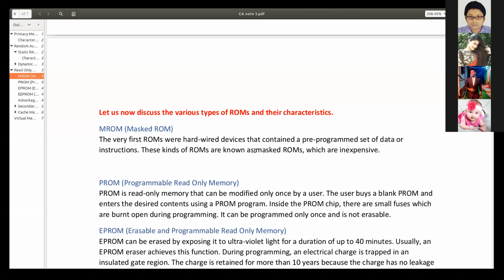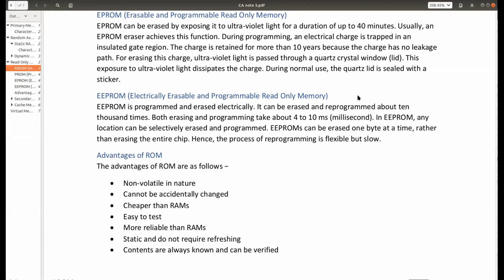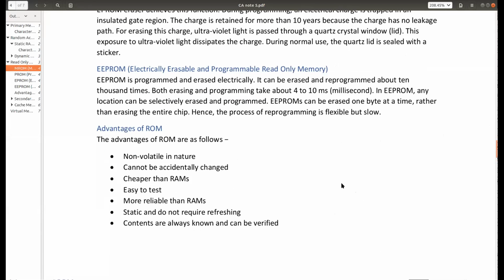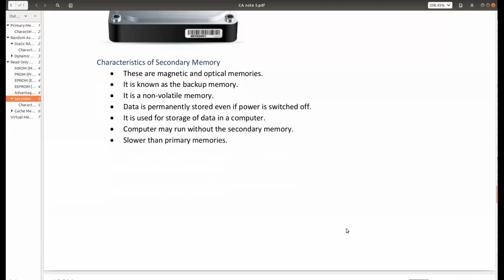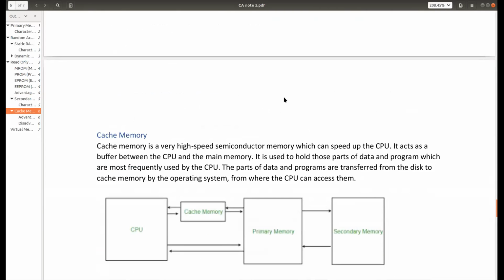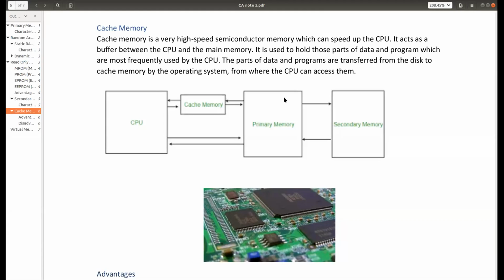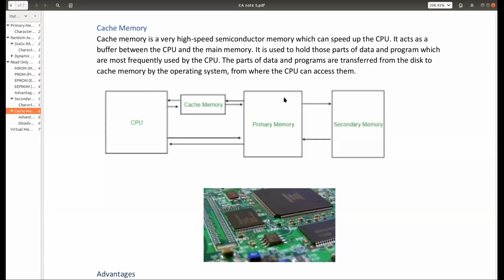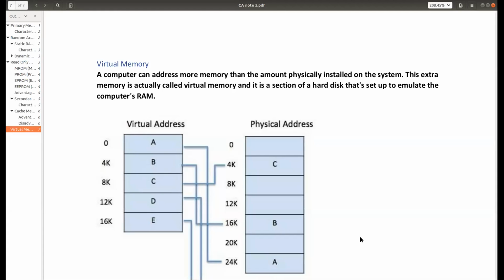Education and career Guidance Videos Cache Memory Virtual Memory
Types of Computer Memory II